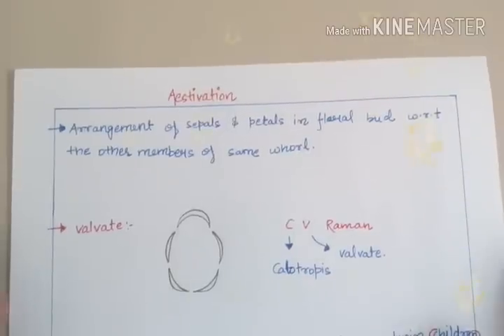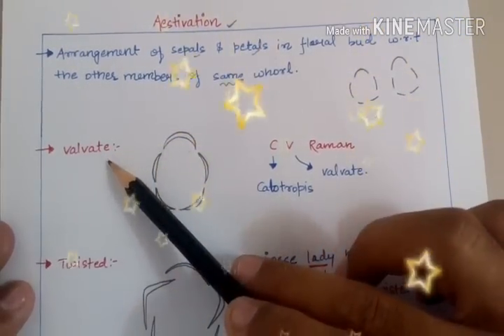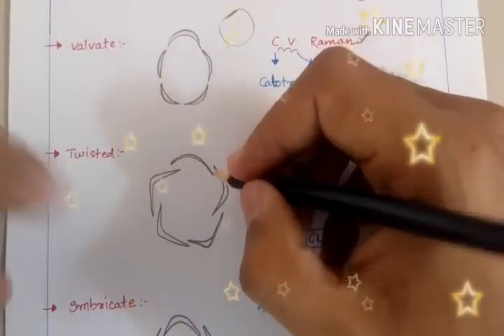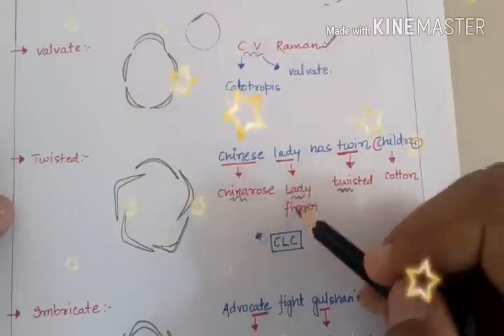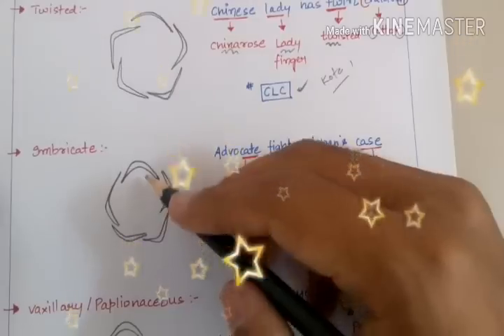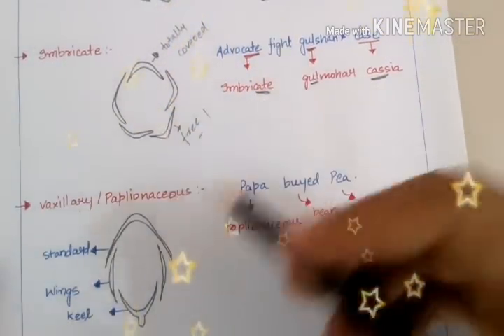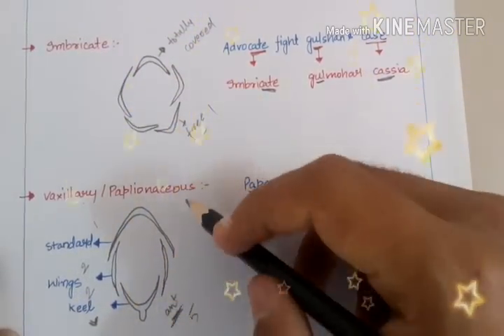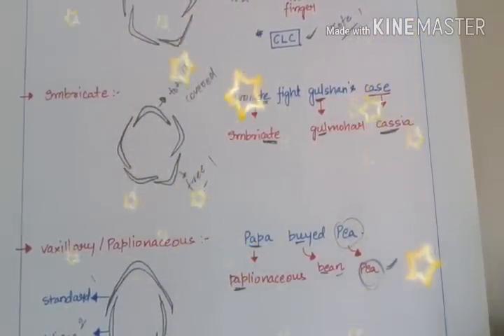Trick to learn Aestivation ( Morphology of flowering plants ) for all biology exams .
Use Code - RITU U can like my Facebook page ie. Biology at your fingertips for more information regarding every national level competitive exam in which biology is a part . Thanq so much for supporting me guys 👍 😊.